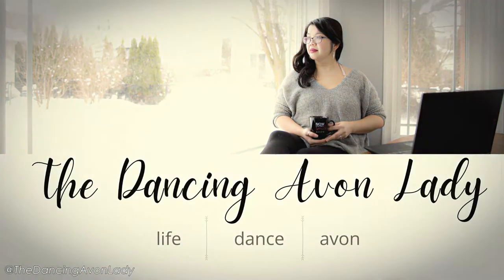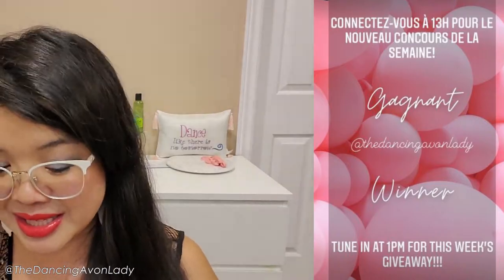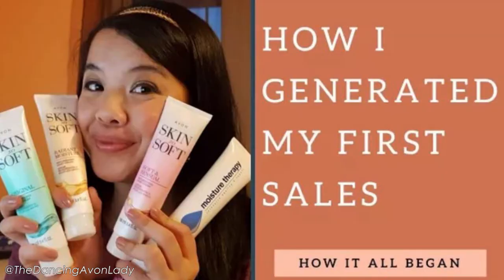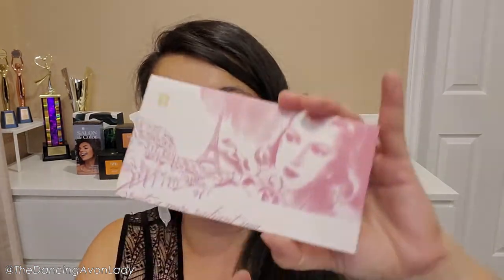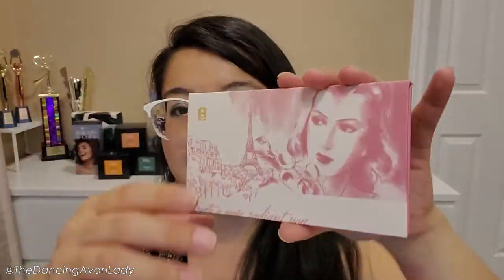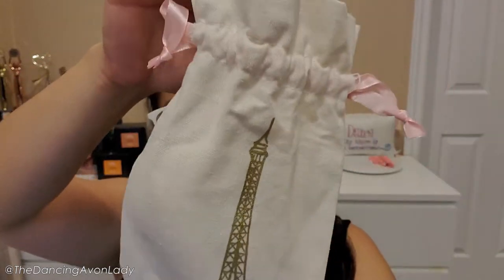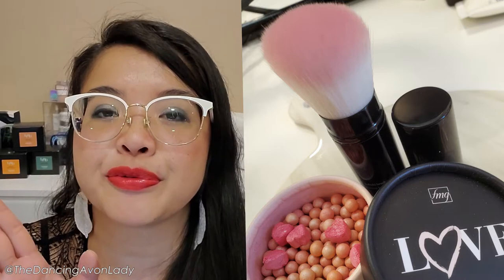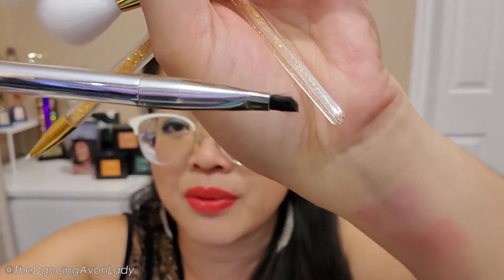I Got Mail! | What I won from Avon Studio 1886 | The Dancing Avon Lady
Whee!! Today is a fun day! I got mail so I thought it would be such a fun unboxing to share with you!  A few months ago I won a giveaway from Avon's Studio 1886's Instagram account and I couldn't be MORE thrilled to win this set!!!  I've actually been needing these and had mentioned it awhile back (somewhere) on the channel that Avon needed more of these...so here it is!

xo's  Jessie